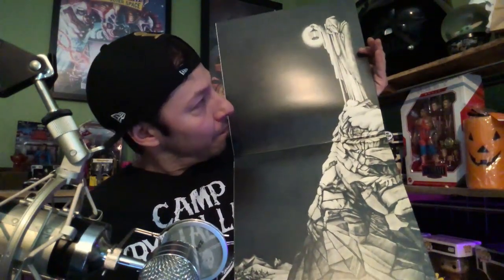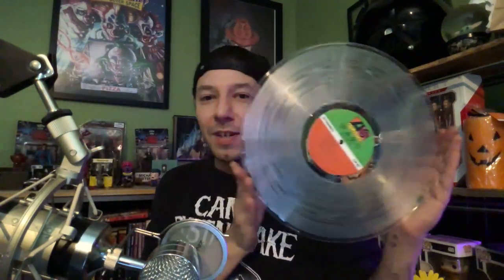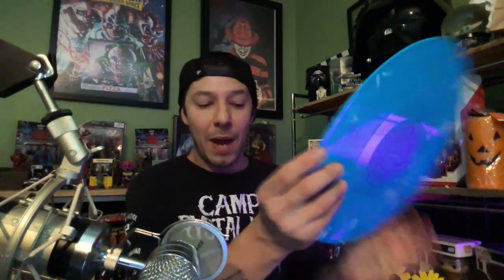Vinyl COLLECTION Update October 2024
Today I have another Vinyl COLLECTION update video for you all.